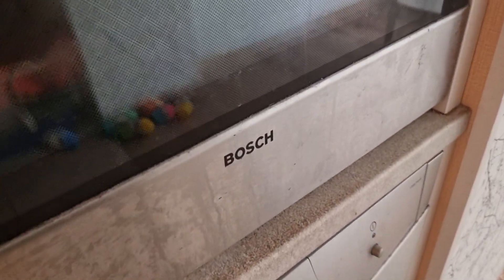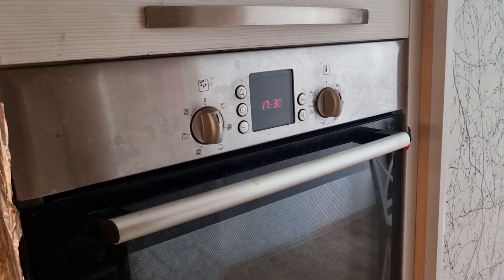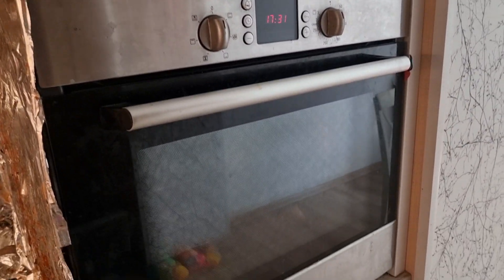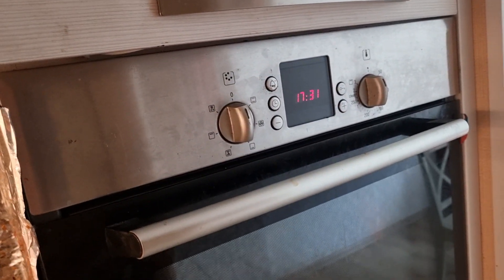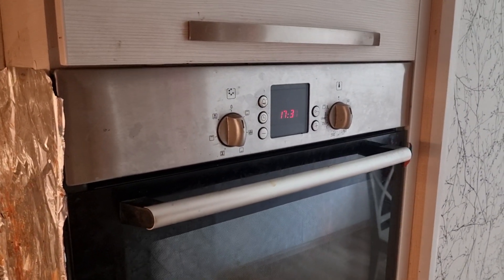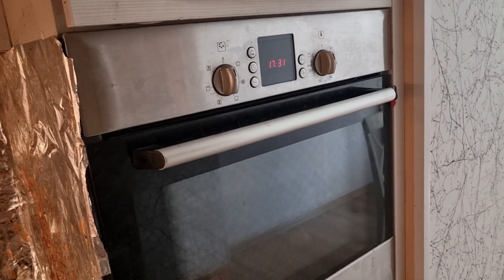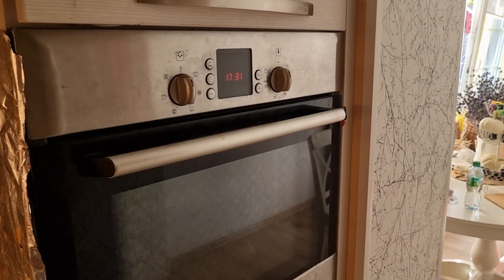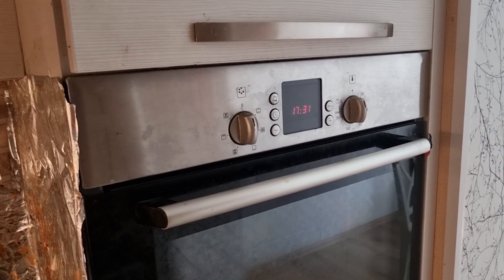Bosh oven won't off